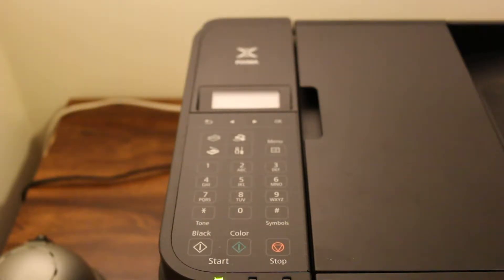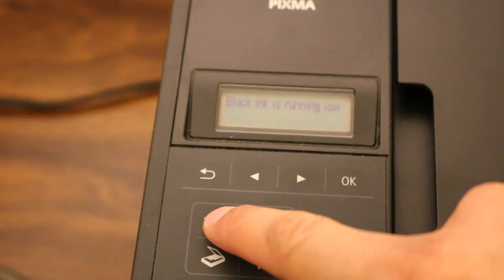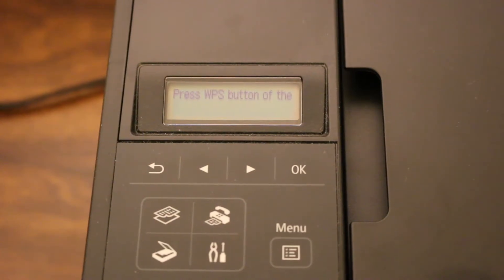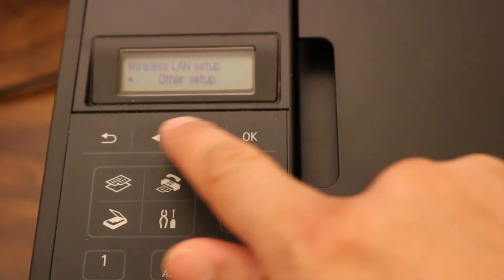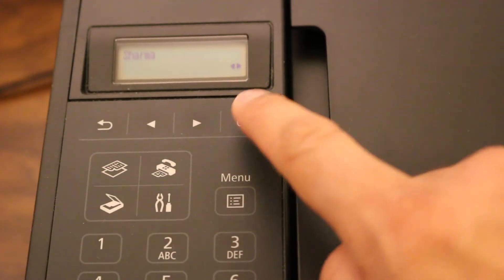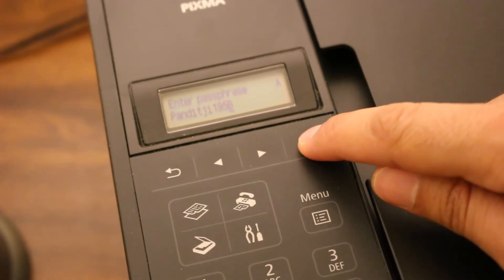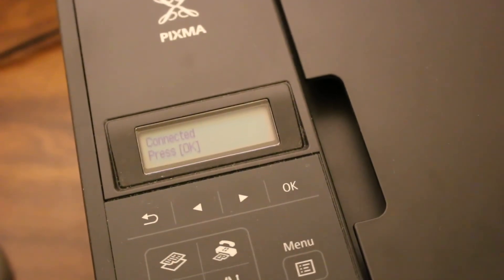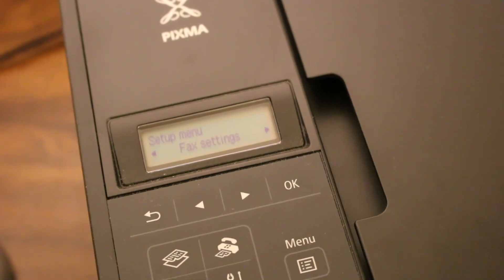Canon mx492 WiFi Setup Home / Office, review.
This tutorail exlains how to connect your canon printer to your home wifi network.
1- Switch on your home wifi network, router.
2- switch on printer and press copy button then setup button.
3- press ok for wireless lan setup.
4- press stop button
5-look for standard setup and press ok
6- look for the name of your network and just press ok button and enter the password and it will connect to your wifi network.